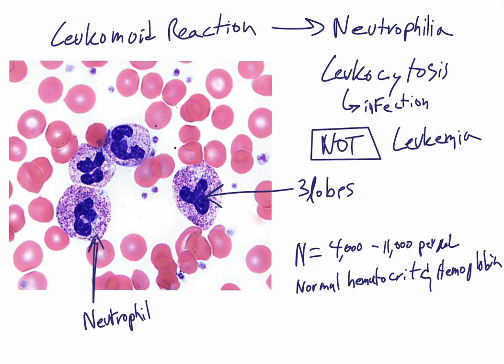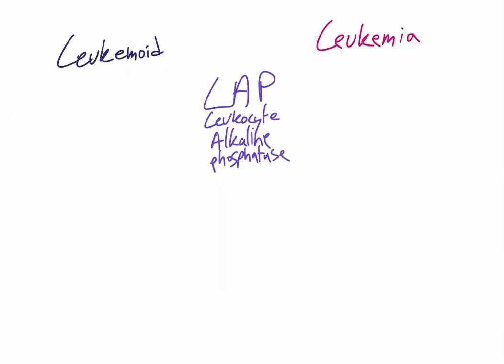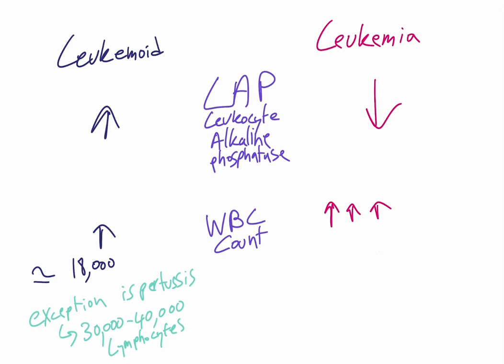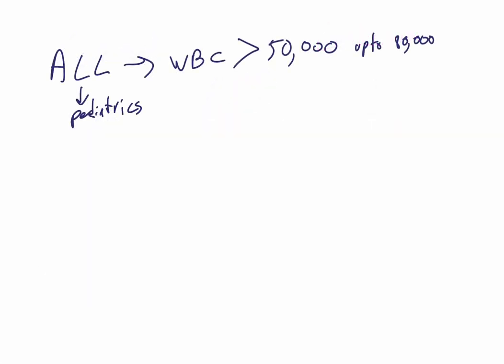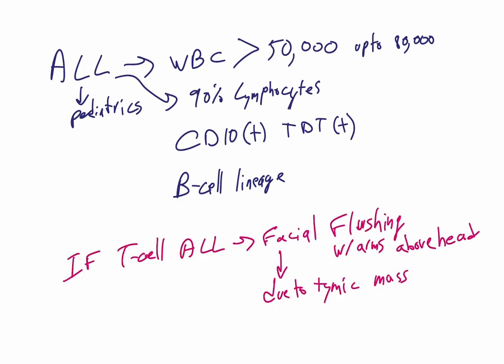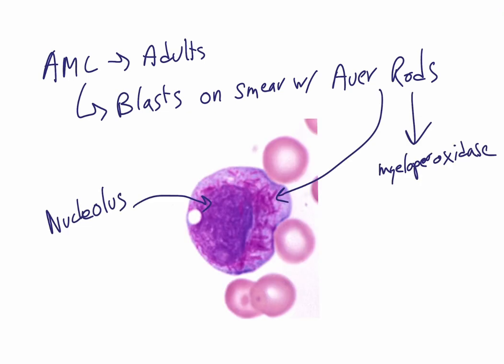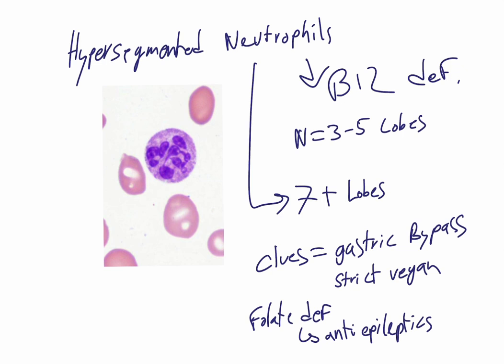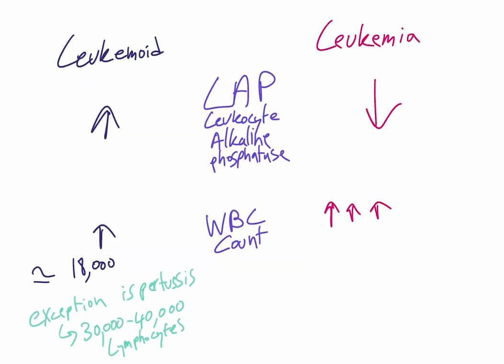Leukemoid Reaction vs Leukemia | USMLE